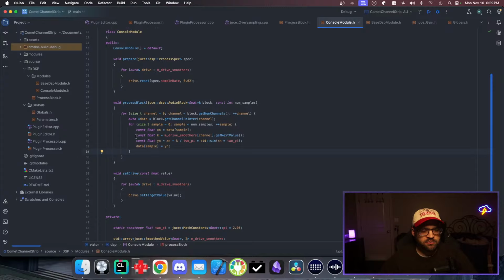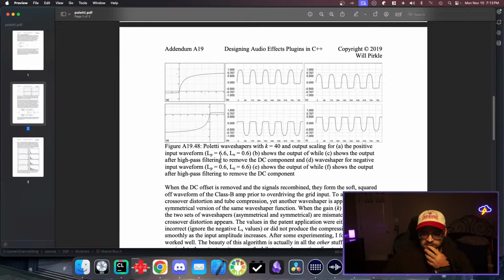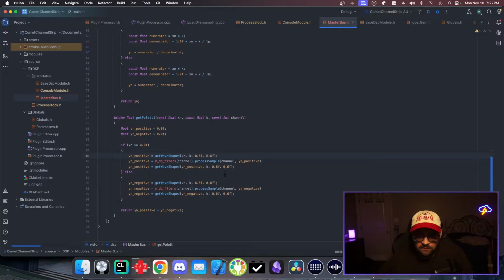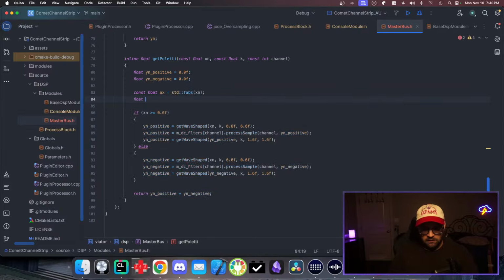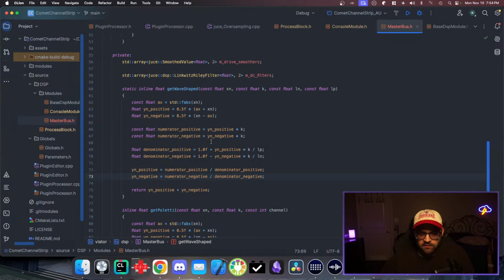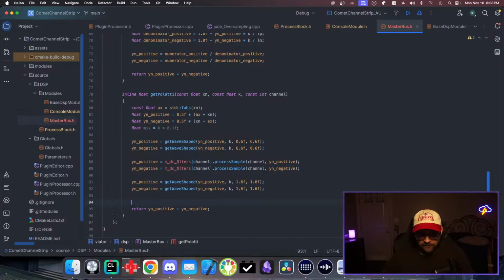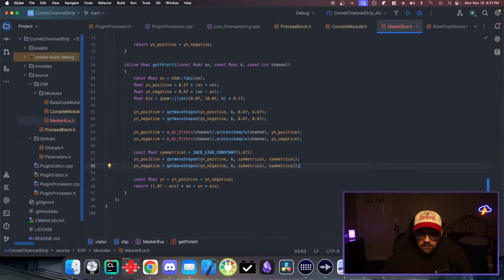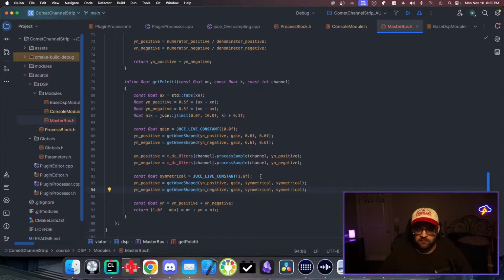Transforming Engineering Models Into Usable C++ Code - Full Stream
Hey Everyone!

In this video, I'm turning math from an engineering paper into usable C++ code. Hope you enjoy!